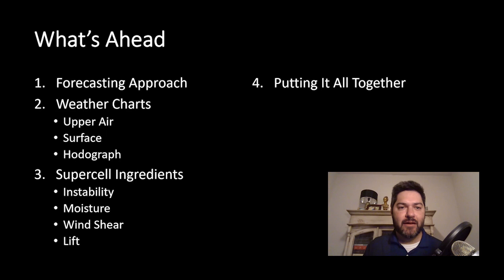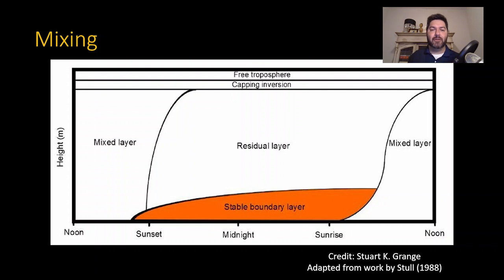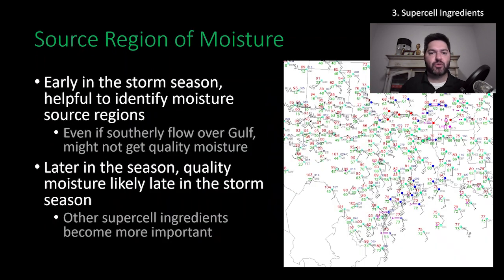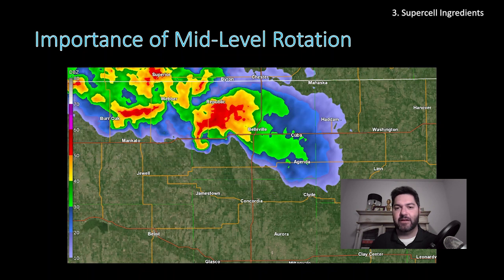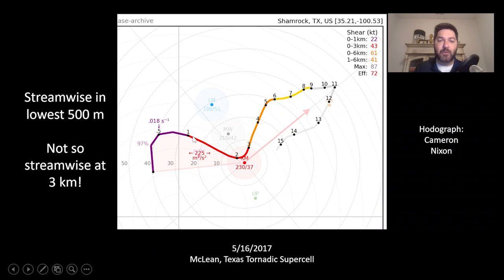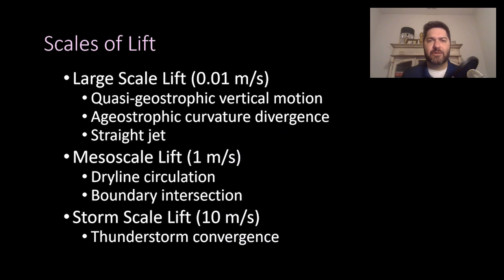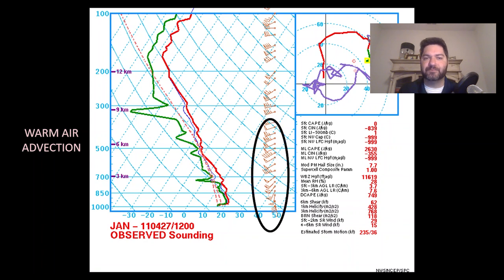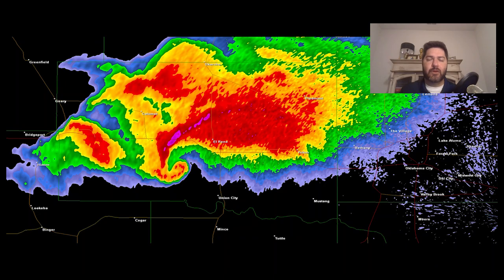How to Forecast Tornadoes - For Beginning and Intermediate Storm Chasers (Pt. 2)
This video goes into detail on how to forecast tornadoes.  It is the sequel to How to Read Weather Charts to Forecast Tornadoes (link below).

By the end of the video, you will know how:

- Steep lapse rates generate instability
- Moisture is drawn into the Plains
- Wind shear develops updraft rotation
- Find where supercells might develop

0:00 Why forecast supercells?
2:23 Instability
17:28 Moisture
24:30 Vertical wind shear
46:08 Lift
1:02:11 Putting it all together

Follow me on X/Fb/Instagram: @WxGabe